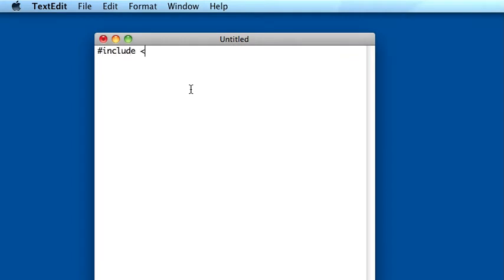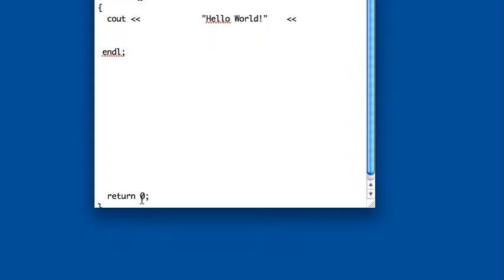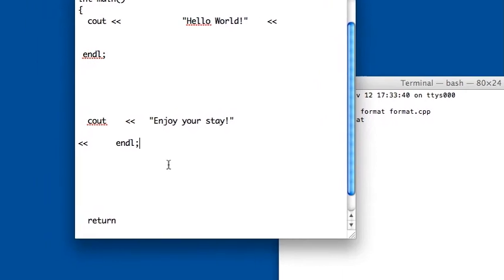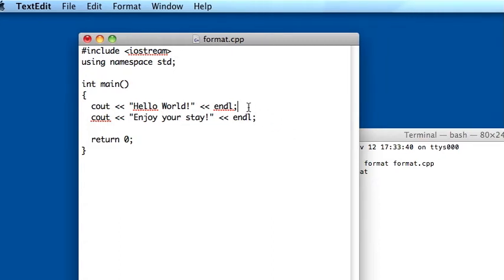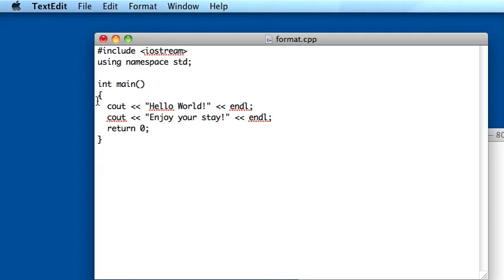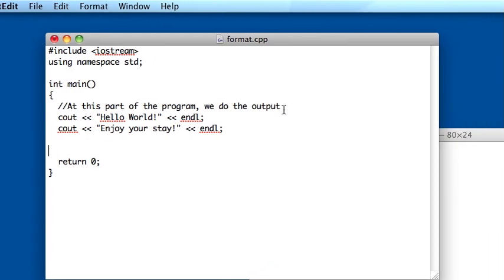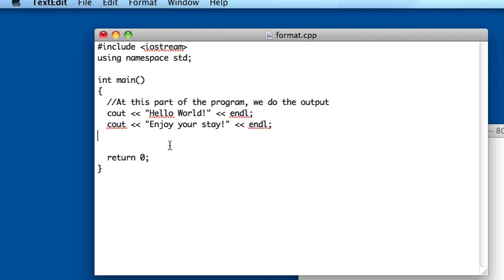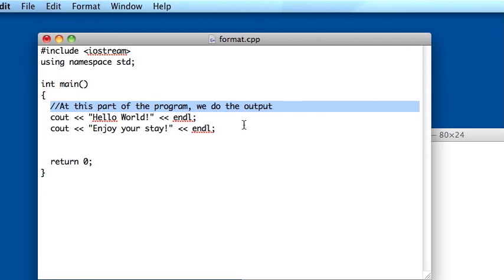C++ Basic Skills: Formatting and Comments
How to comment your code and different ways of formatting it.